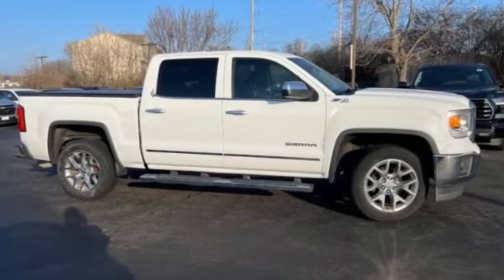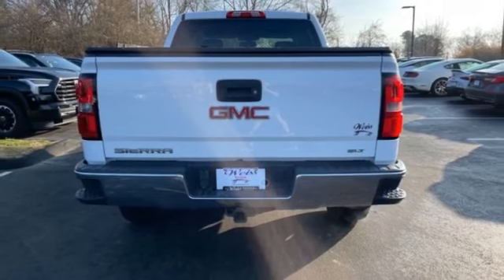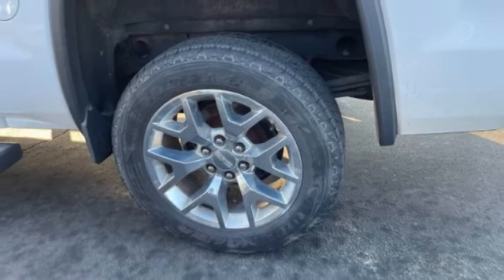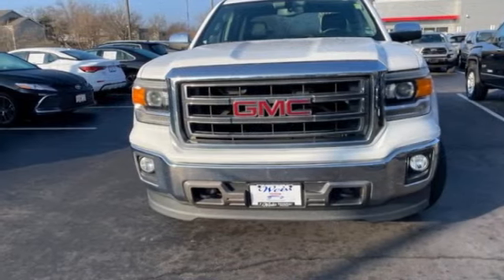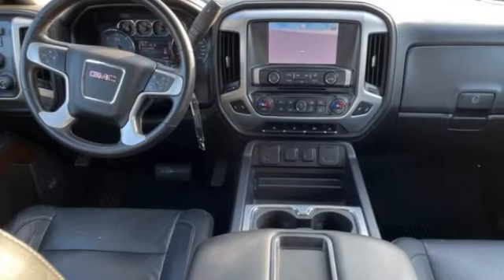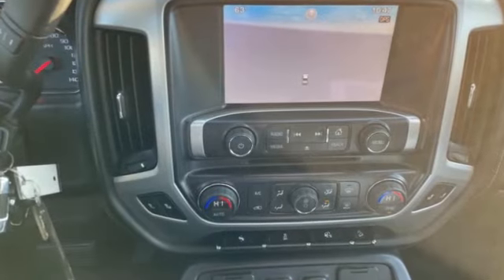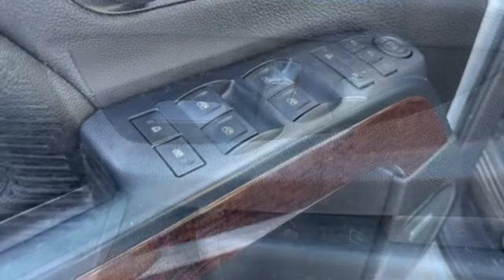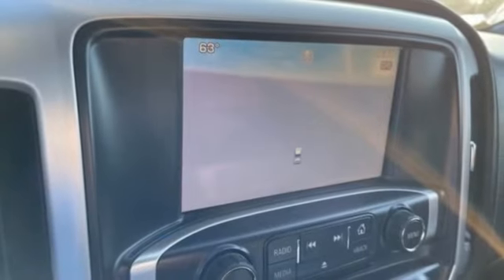2014 GMC Sierra 1500 St. Louis Missouri 55124A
2014 GMC Sierra 1500 4WD SLT Crew Cab

Weiss Toyota
11771 Tesson Ferry Rd.

Recent Arrival! The Weiss Promise Limited Lifetime Powertrain Warranty is Available On Most All PreOwned Inventory! Ask Dealer For Details.brbrSummit White 2014 GMC Sierra 1500 SLT EcoTec3 5.3L V8 Flex Fuel 4WD 6-Speed Automatic Electronic with OverdrivebrClean CARFAX.brAwards:br * 2014 KBB.com Brand Image Awards Contact Sales Department to lock in your internet price! Weiss Toyota of South County is located at 11771 Tesson Ferry Rd in St. Louis MO 63128.brbrbrReviews:br * New, more fuel-efficient engines; improved interior; quiet highway ride. Source: Edmundsbr * The 2014 Sierra's innovative powertrains and handsome aesthetics should appeal to longtime GMC fans and tempt buyers new to the brand. In just one of many mine is bigger battles in the half-ton truck market, the 2014 Sierra's 12,000-pound max tow rating is expected to be king - at least for now. Source: KBB.combr * The 2014 GMC Sierra 1500 is all new for 2014. It possesses chiseled features and distinct lines that not only make it look imposing, but increase how aerodynamic it is as well. In front, between the projector beam headlights, there is an incredibly striking and enormous chrome grille. While driving, it takes in a large portion of the air for cooling the engine, and lets the remainder glide across the truck. It is complimented by a bumper made of sculpted steel, a strong angled hood, and bulging fender flares. The changes made to the truck body, and the resulting improvements in air flow, add up to a quieter cabin for you and your passengers. Plus, its new hydraulic body mounts help mitigate vibrations to give you a smoother and more comfortable ride. Open the doors and the Sierra's interior welcomes you into a calming and comfortable retreat from the busy outside world. The seats utilize a new design for lasting comfort, and reduced fatigue. On select models, the instrument panel incorporates a high-end soft feel, combined with trim made of aluminum for an overall look that is very stylish. The instrument panel has been laid out in such a way that your controls are now easier to get to and see, with larger buttons and knobs, which are more convenient to grab. Spoil yourself with the available 8-inch IntelliLink touch-screen system that you can opt for on SLE and SLT trims. It lets you control your radio and make calls hands-free, wireles